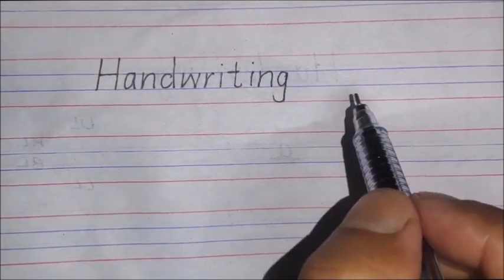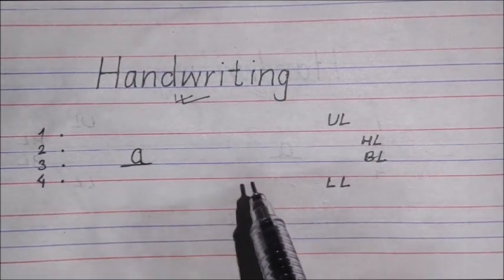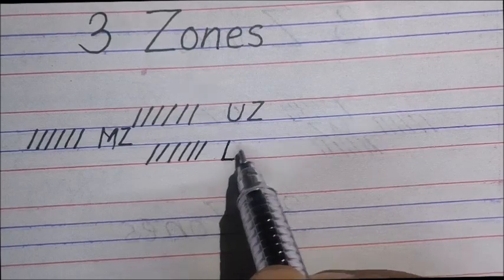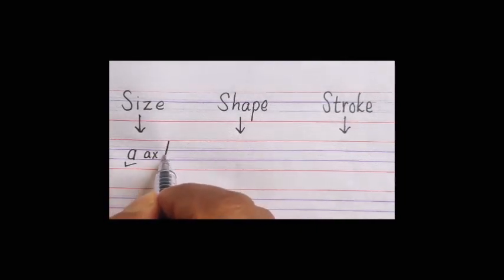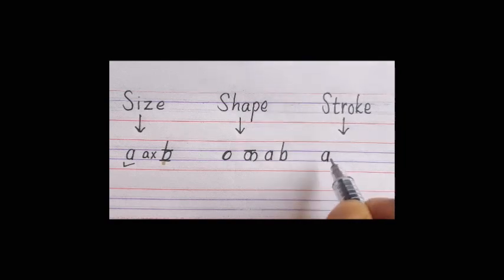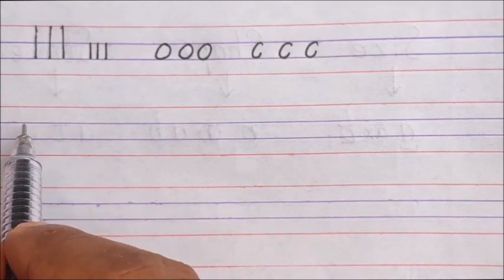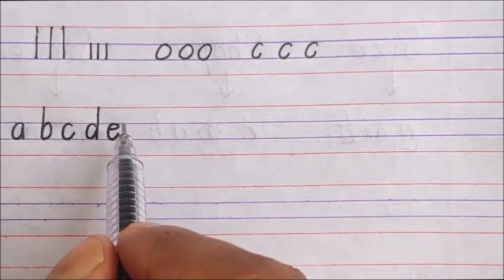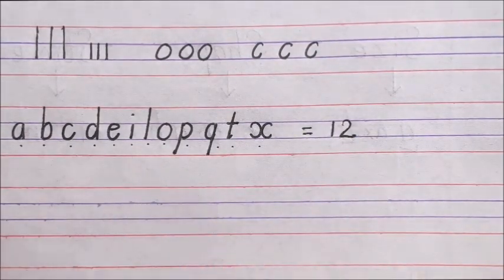GEMS School online virtual teaching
Handwriting video.